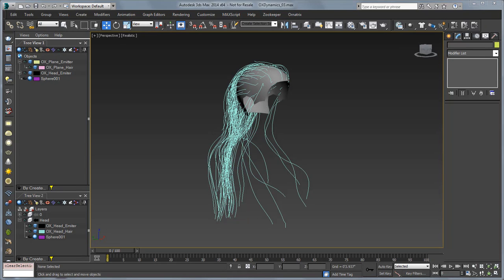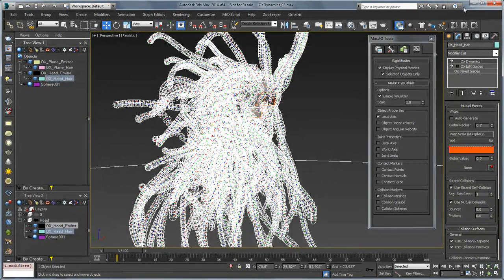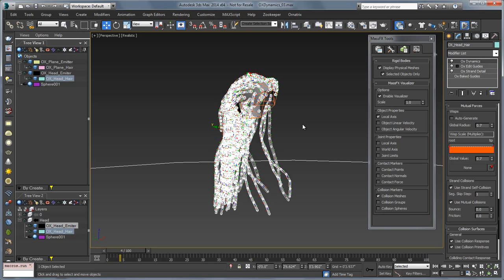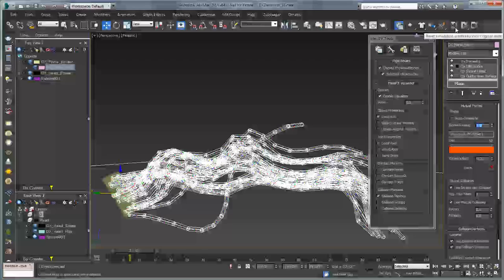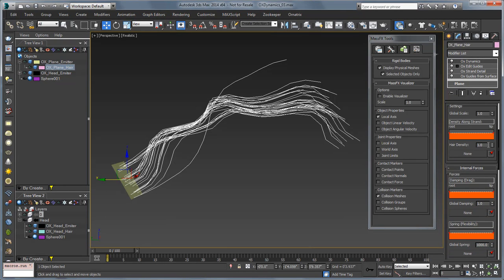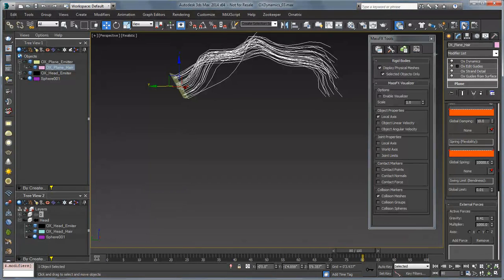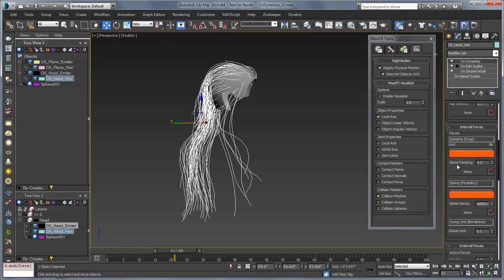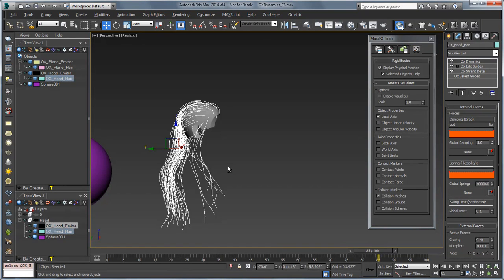Ornatrix 101: Long Hair Dynamics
In this video we explore a perennial question of simulating long hair. We see how to make hairstyles preserve their shape as they fight gravity and other forces to have realistic-looking characters.